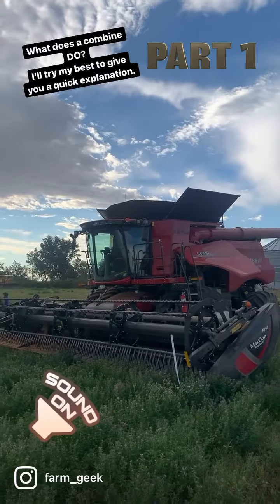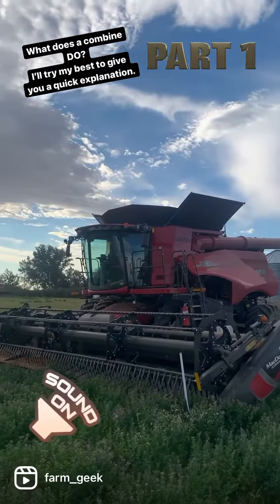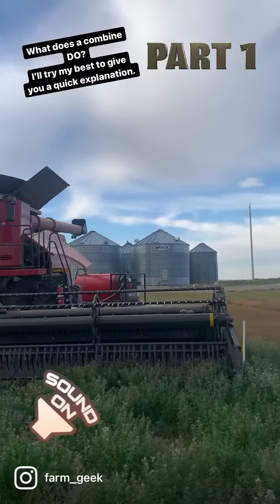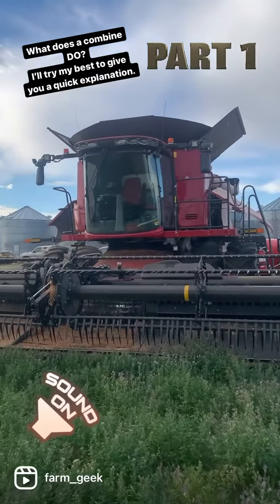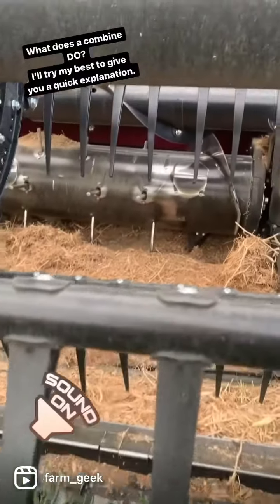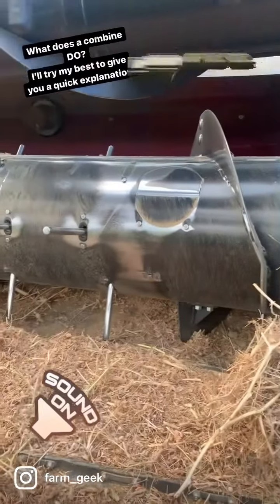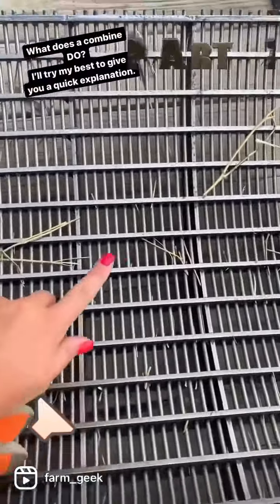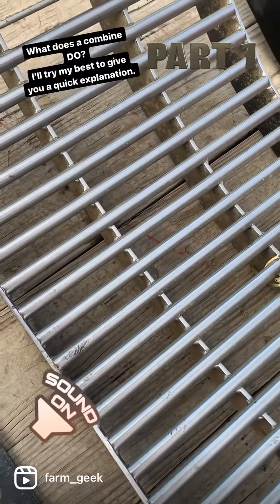What does a combine DO?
Part 1 of “What does a combine DO?”